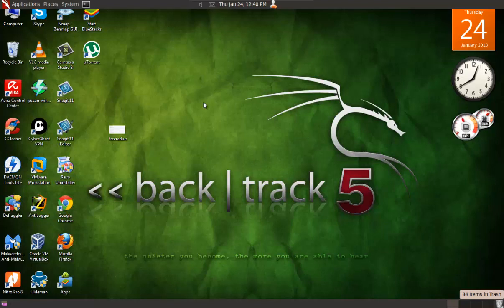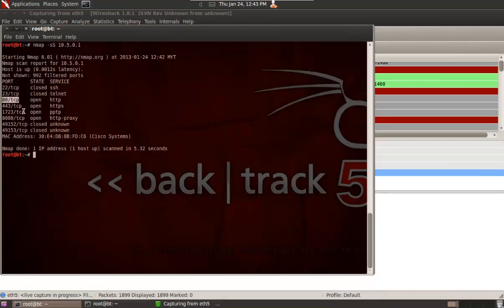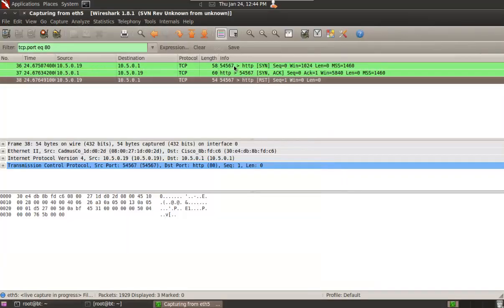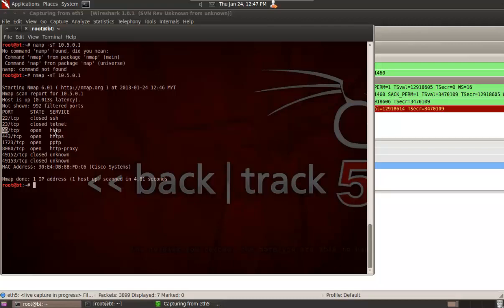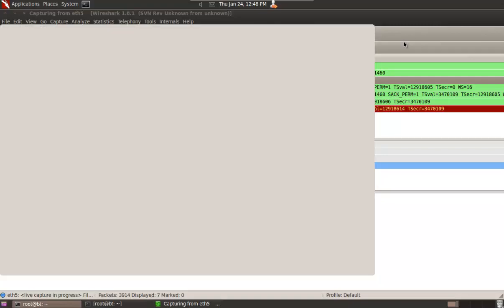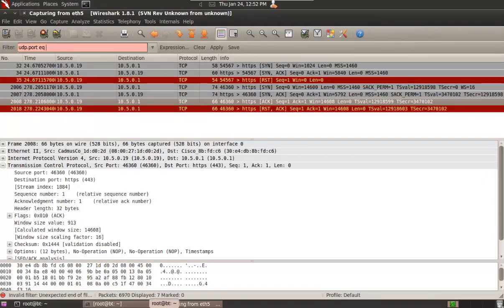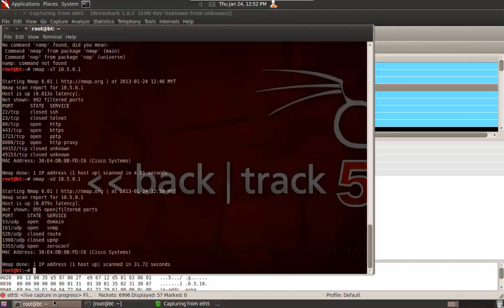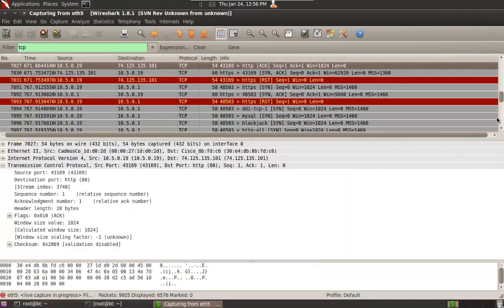Backtrack 5 Scanning with Nmap Part 1.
Ethical Hacking Video  tutorial